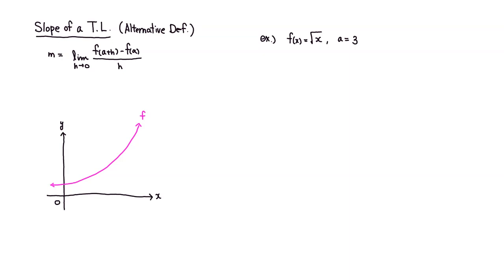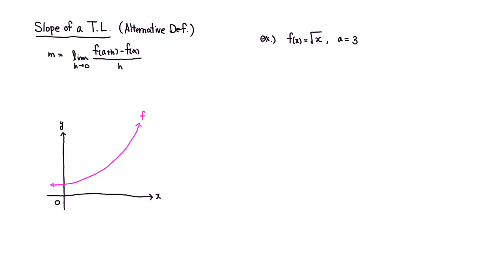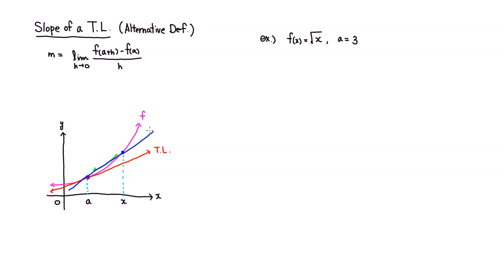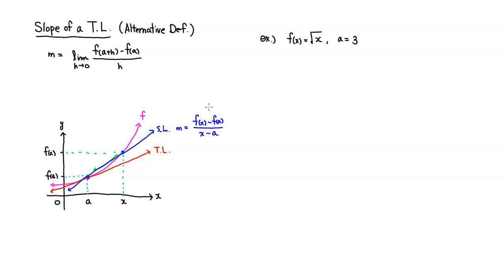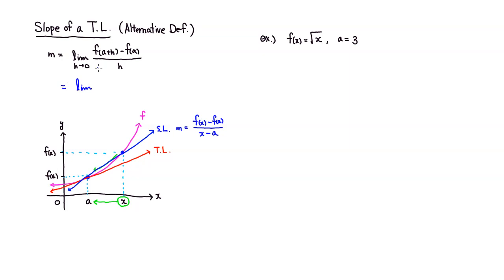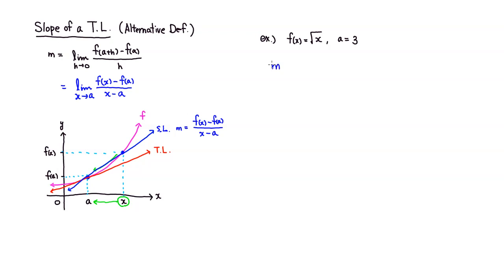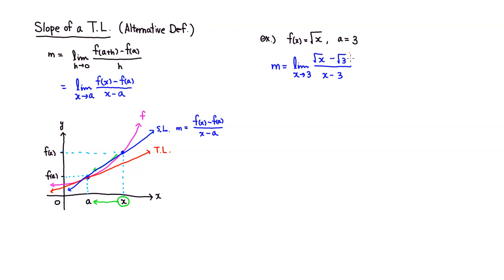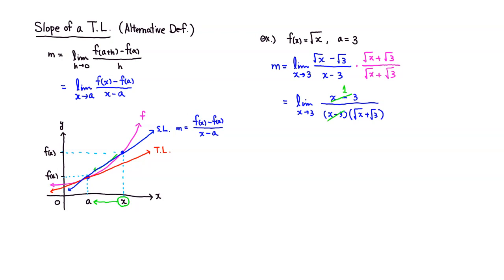Slope of a Tangent Line (Alternative Definition)